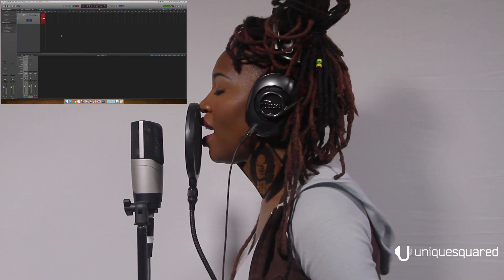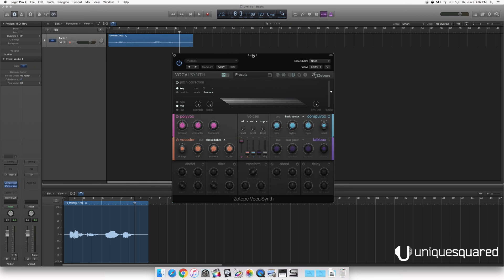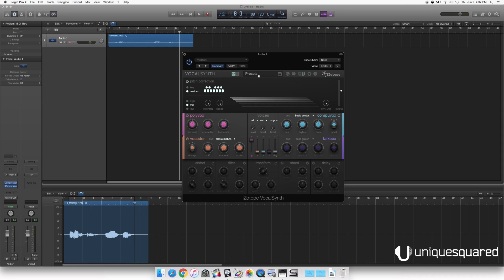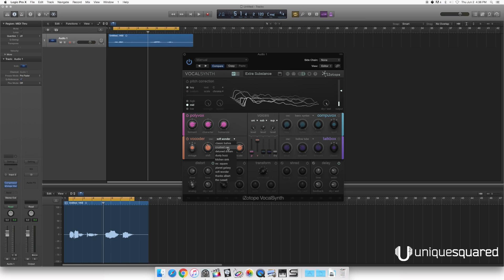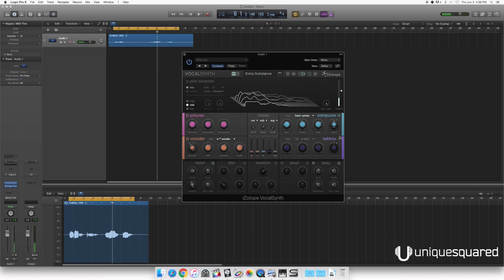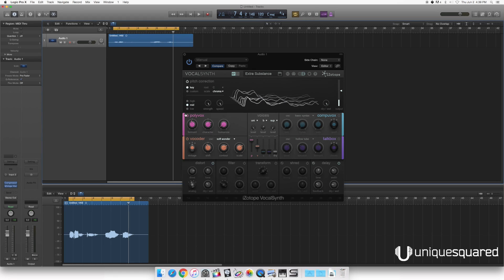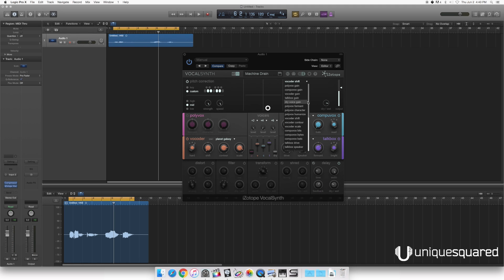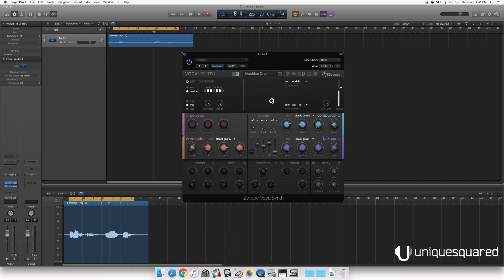Tutorial Tuesday iZotope VocalSynth - UniqueSquared.com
Are you a fan of Vocal effects like vocoders and auto-tune? iZotope has developed a phenomenal new vocal effect plugin called VocalSynth. It has it all: Vocoder, Polyvox, Compubox, Talkbox, Auto-tune, Harmonies and other effects like delay, distortion and a filter.

iZoptop has made this plugin so easy to use with outstanding results. Transform your vocals with ease and you can even use the Vocoder with MIDI inputs just as you would on a regular standalone vocoder.